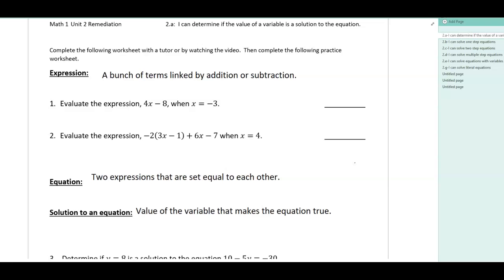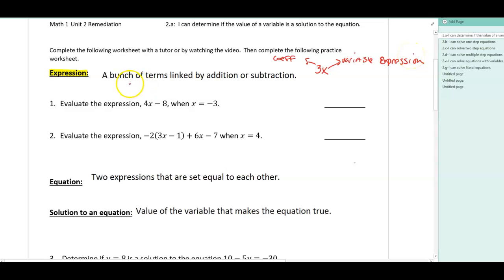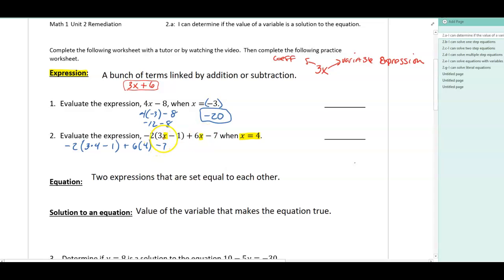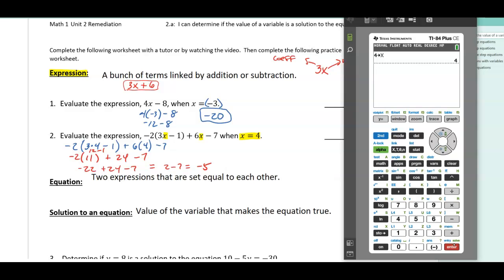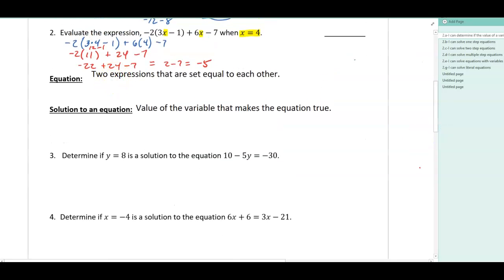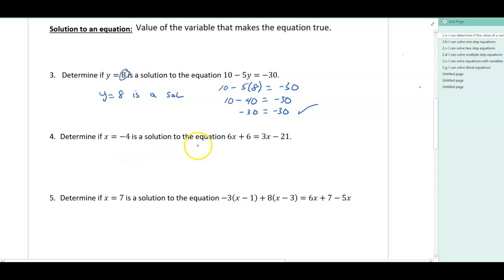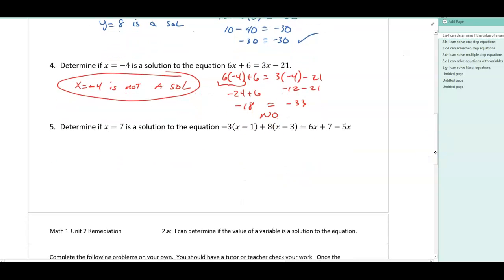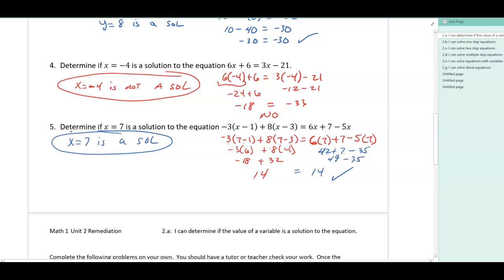2.a: I can determine if the value of a variable is a sol